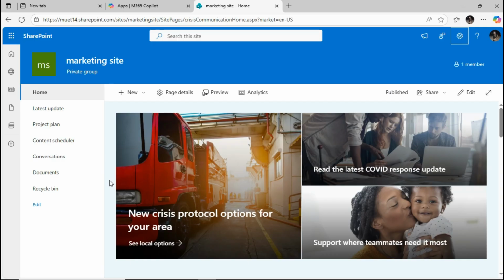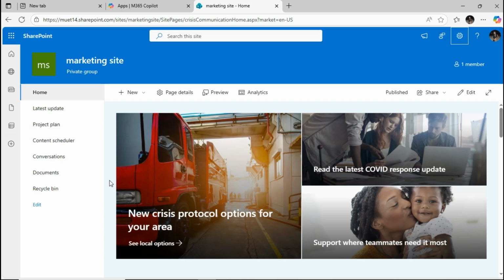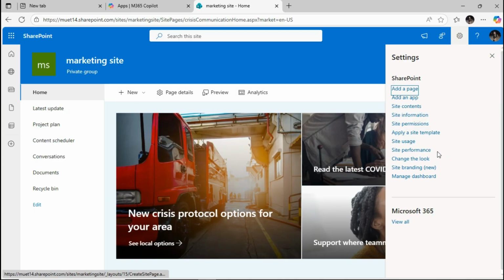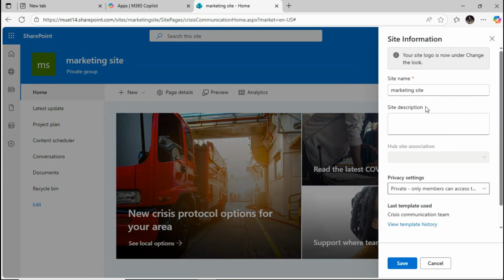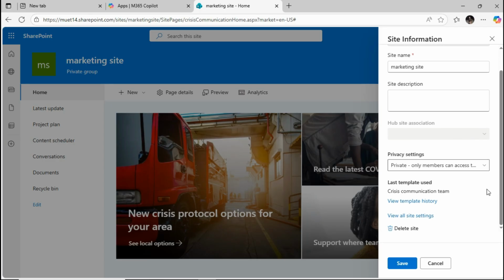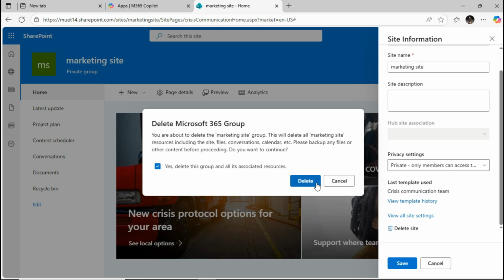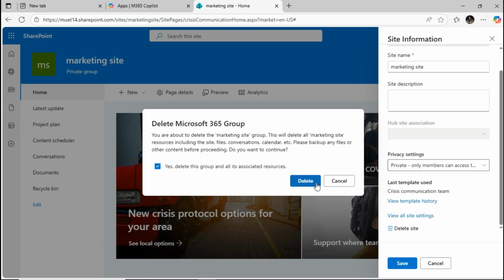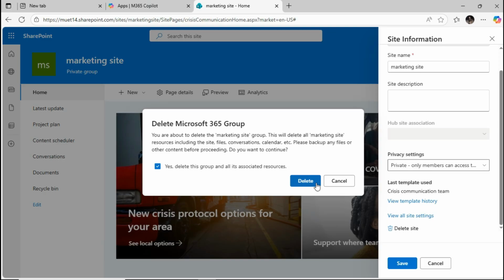How To Delete Site In Sharepoint [2026 GUIDE]